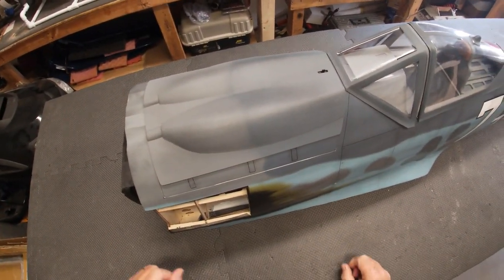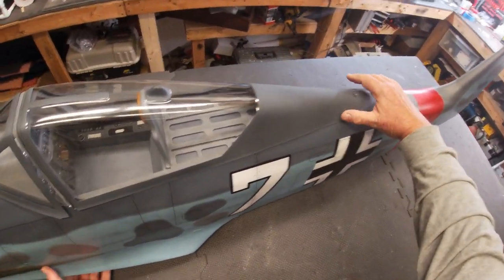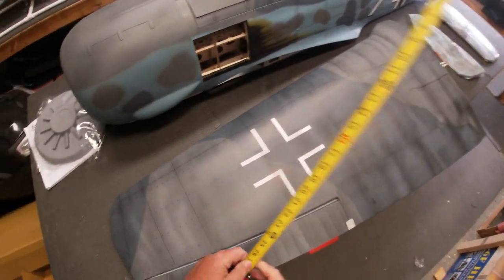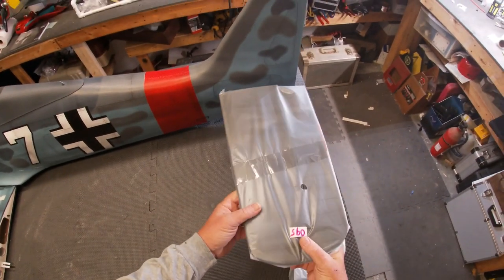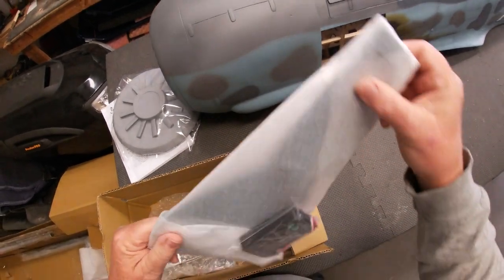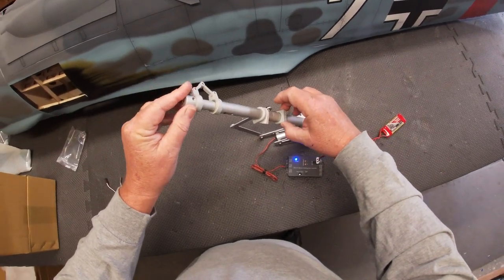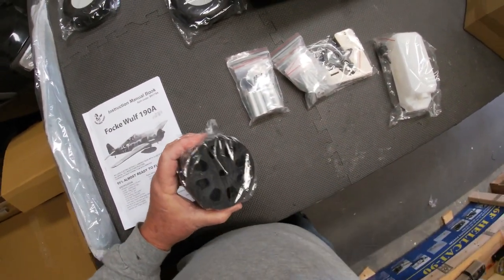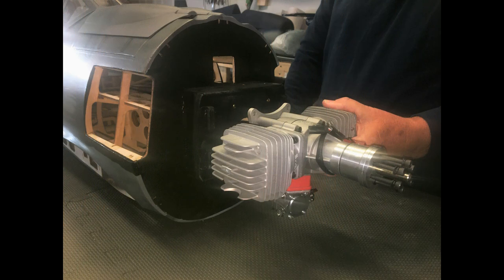WARBIRD BROTHERS - MICHAEL CHAMBERLAIN - REVIEW: Black Horse Focke-Wulf FW-190A ARF 102.3" Wingspan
WARBIRD BROTHERS - Featuring MICHAEL CHAMBERLAIN
REVIEW:

Black Horse Focke Wulf FW-190A ARF - 102.3" Wingspan

FEATURES:
NEW!  Now with electric retracts (used to be air)
NEW!  Spring-loaded CNC metal shock absorbing struts and tires
High level of prefabrication right out of the box
Lightweight, strong, laser cut balsa and plywood construction
Panel lines and details printed directly onto the pre-applied, high quality covering
Aerofoiled tail surfaces
Recessed hinges on all control surfaces
Pre-drilled hinge mounting holes
Heavy-duty pin hinges on all control surfaces
Large easy access fuel tank/battery/servo access hatches with sprung loaded latches
Painted and detailed cockpit, pilot and interior included
Fiberglass control horns with ball link connector
comprehensive control and fitting accessories included
Two-piece, plug-in wings simplify transportation and assembly
Fiberglass cowl and glass reinforced landing gear covers/pants
Mounts for both electric and gas power options included
INCLUDES:
Black Horse Focke-Wulf FW-190A 2600mm (102.3") Wingspan - ARF
Electric retractable landing gear and spring-loaded CNC metal shock absorbing struts
REQUIRES (ELECTRIC):
7 Channel radio - select a minimum 7 channel radio from our Radio Collection
7 Channel receiver - select a minimum 7 channel receiver from our Receiver Collection
180-185kV Brushless Outrunner Motor - we recommend the Admiral GP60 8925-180kV Brushless Motor
85-120 Amp Brushless ESC - we recommend ZTW Gecko 120A ESC OPTO High Voltage Brushless ESC

---Warbird Brothers Productions --

copyright Michael and Leo Chamberlain 2021